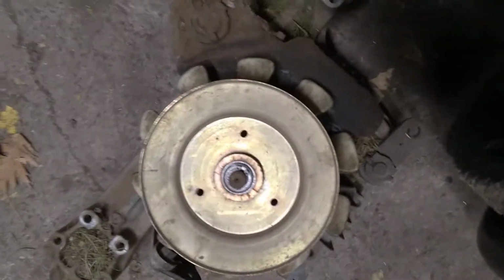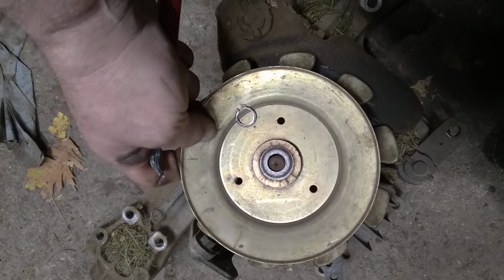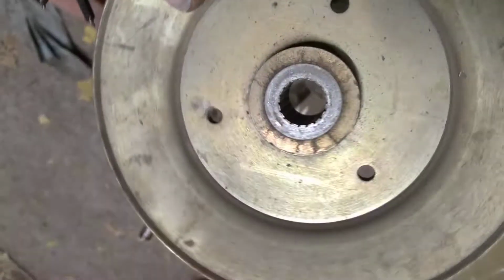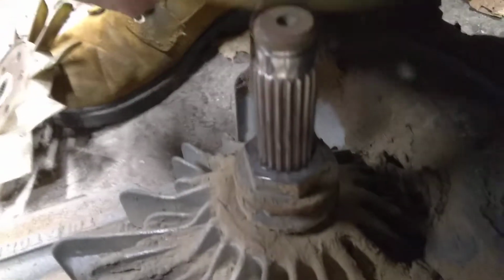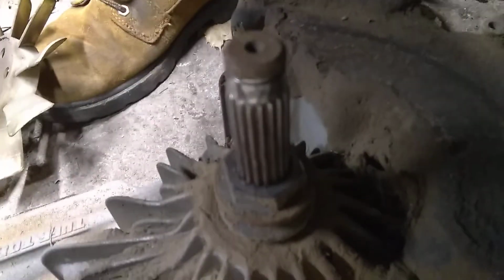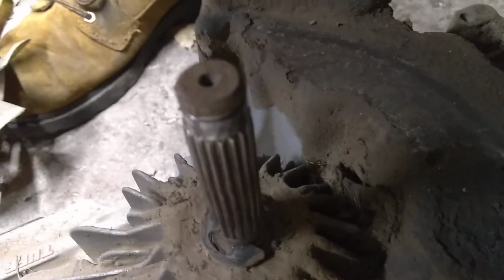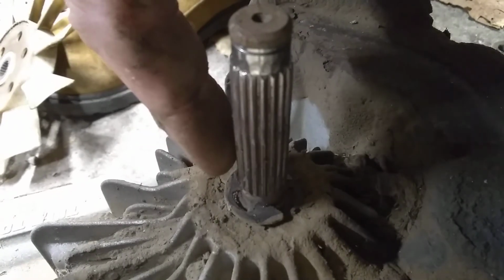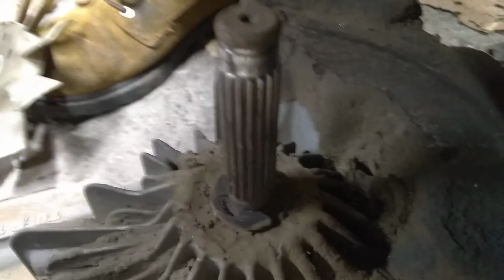Simplicity Broadmoor model 1694277 transmission issue - noise and lost drive - Part 1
Have to make a correction. The Deeres use a K46 Tuff Torq.
Also, the pulley is no longer available for this so it's time to do some research to find an equivalent